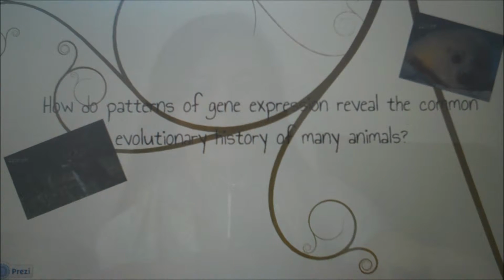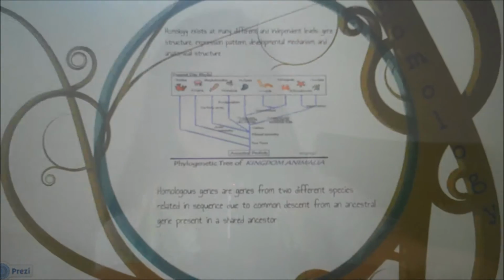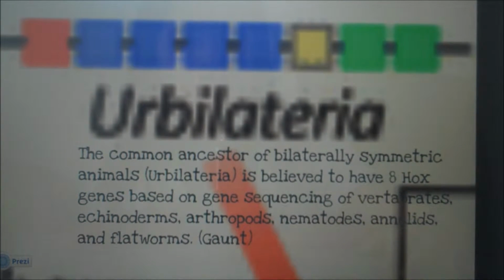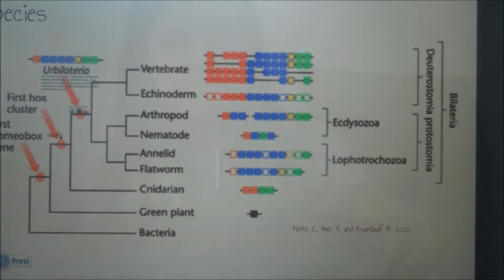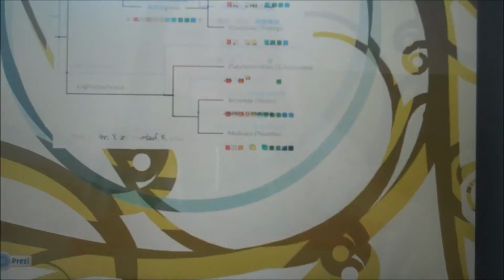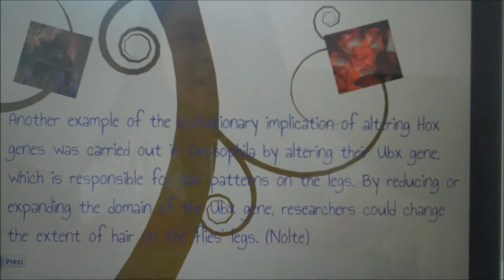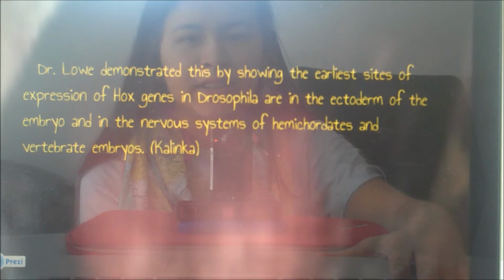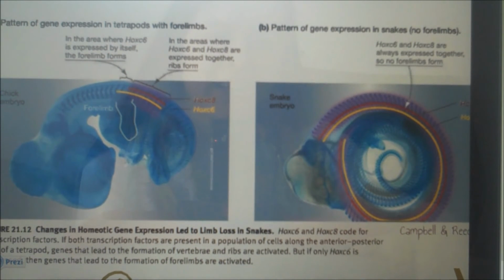Bio1520 Channel Module 2.01